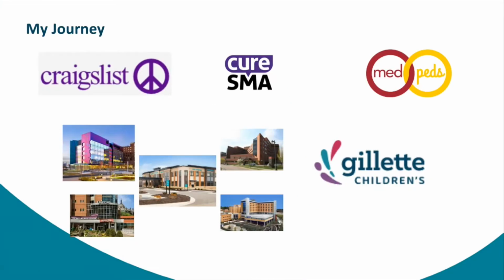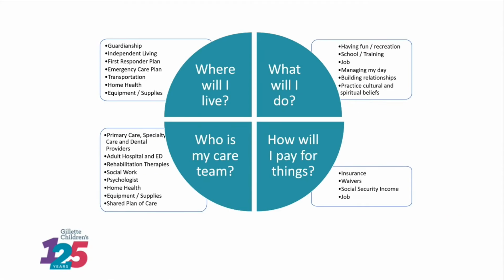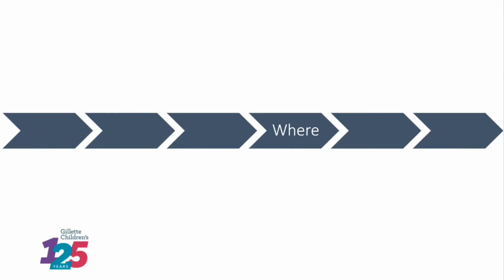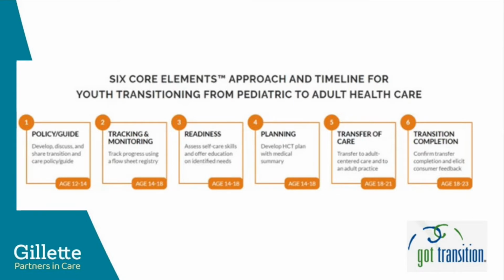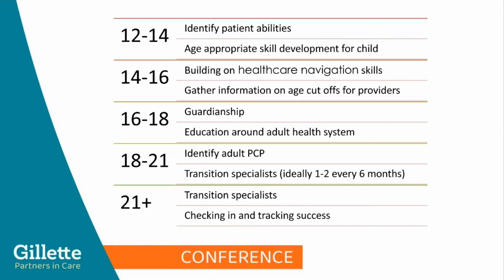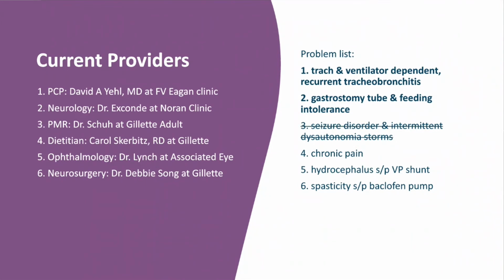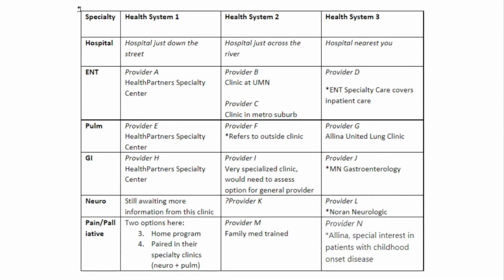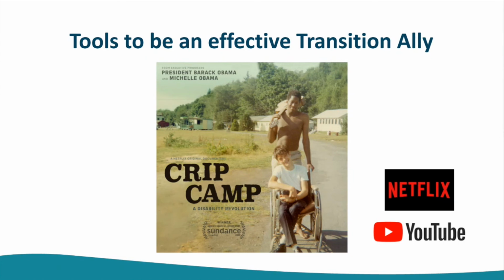How and When to Transition the Peds Patient: Tori Bahr, MD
Tori Bahr, MD, FAAP, Gillette Children's Internal Medicine and Pediatric Physician and Medical Director for Pediatrics discusses how to transition the pediatric patient to adult care. Her presentation covers:

1. The difference between transition and transfer.
2. The scope of transition
3. How to develop a framework for implementing transition-friendly practices into your clinic
4. Available resources that support patient transition

to learn more about Gillette Children’s Specialty Healthcare.